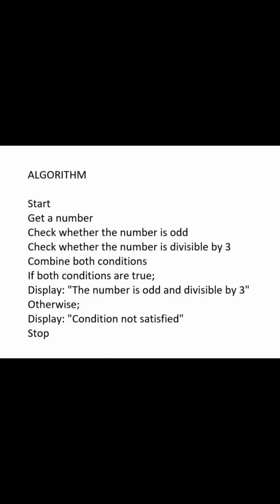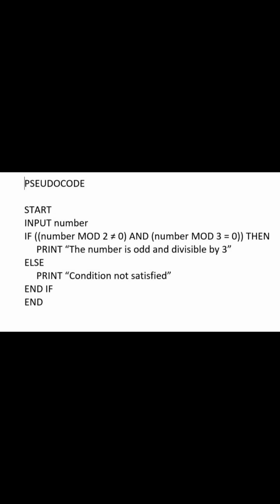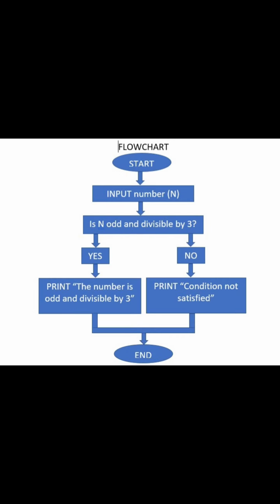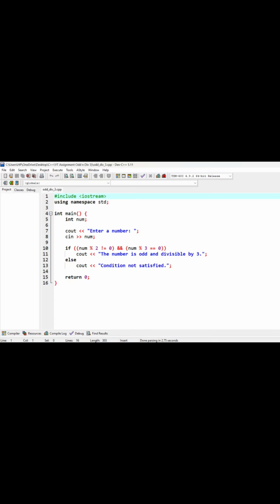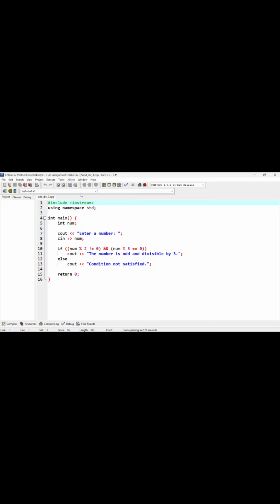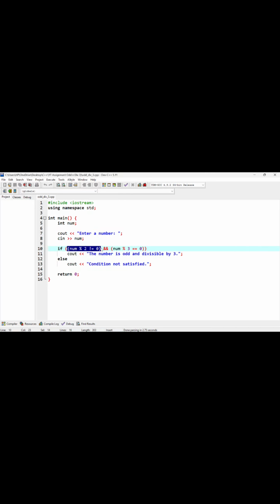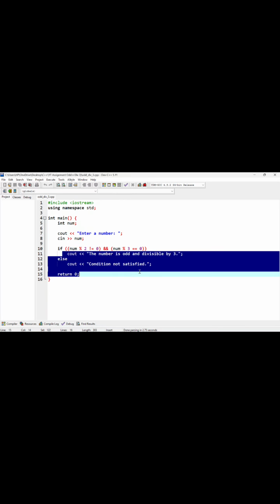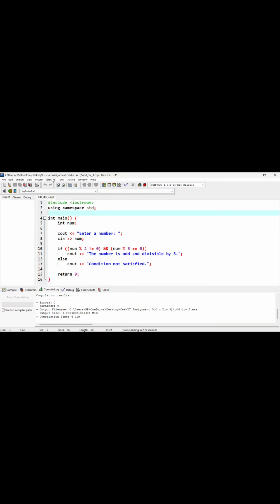C++ Programming | Logical AND Operator (&&) | Check if a Number is Odd and Divisible by 3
This video presents the solution to a C++ Programming Assignment on the use of the Logical AND Operator (&&).
The program checks whether a number entered by the user is both odd and divisible by 3. The presentation includes:
✔ Problem Statement
✔ Algorithm
✔ Pseudocode
✔ Flowchart
✔ C++ Source Code
✔ Code Explanation
✔ Program Execution and Output
Concepts Covered:
C++ Programming
Logical AND Operator (&&)
Modulus Operator (%)
If-Else Statements
Decision Making in C++
Flowchart Design
Algorithm Development
Pseudocode Writing
This project demonstrates how multiple conditions can be evaluated simultaneously using logical operators in C++.
Course: Introduction to Computer Programming
Topic: Logical AND Operator (&&)
Language: C++